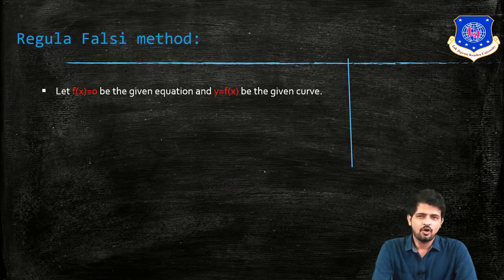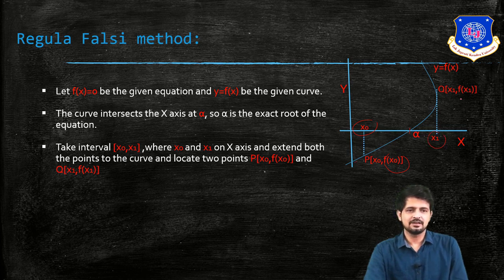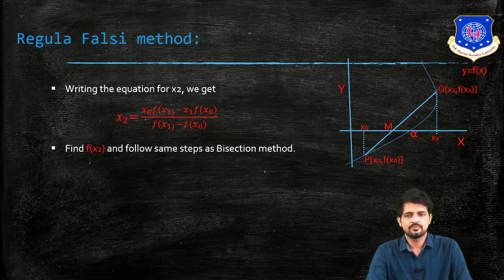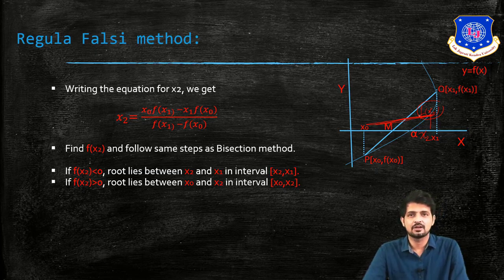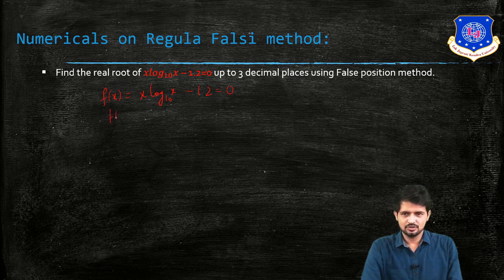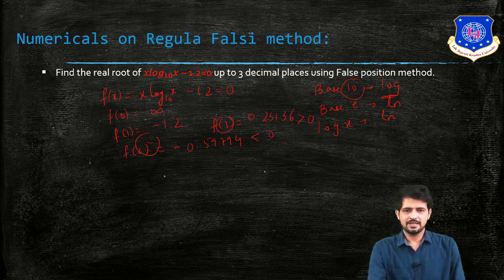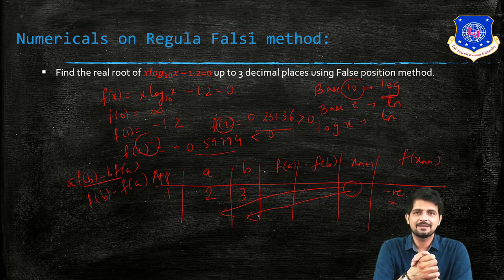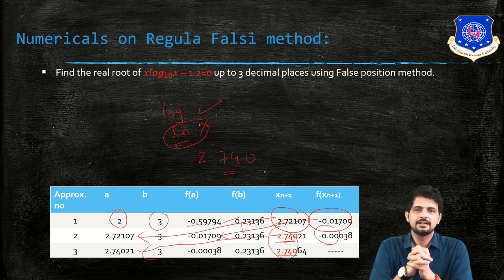Lect-8_Solution of Algebraic and Transcendental Equations_Part 06_NMCE